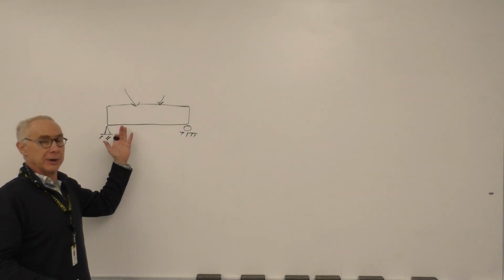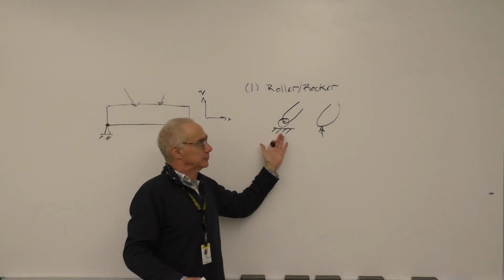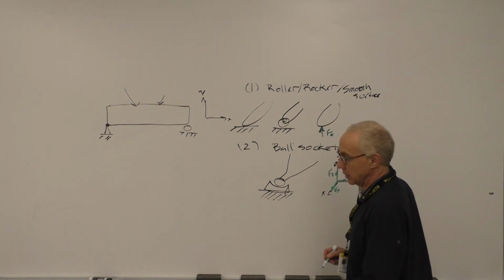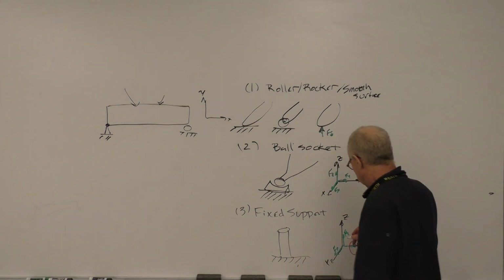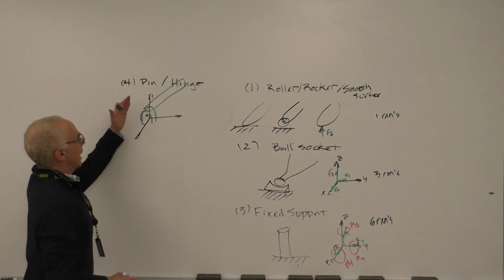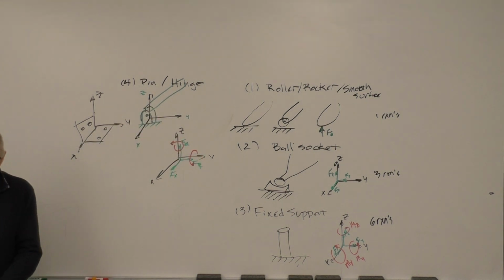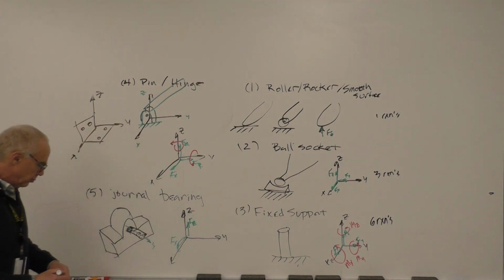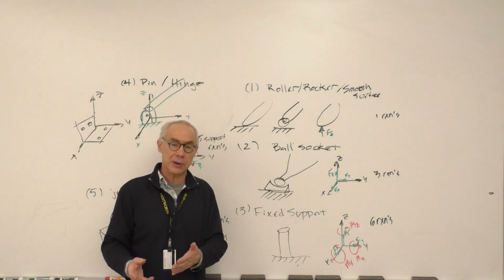3D Support Reactions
In order to solve the 3d structural problems we need to understand the nature of 3d supports.  We'll go through five of them and present free body diagrams for each.